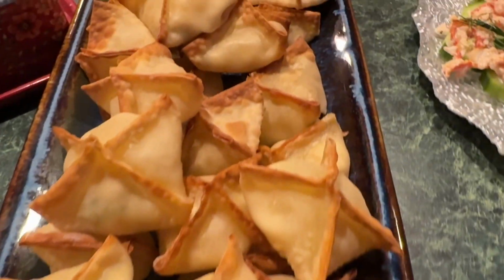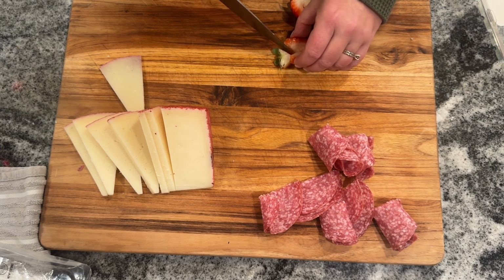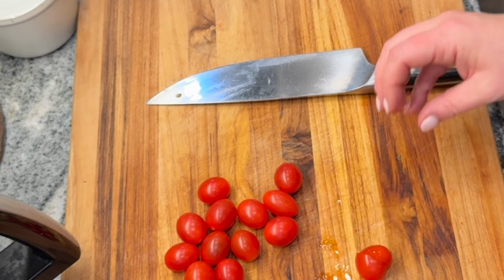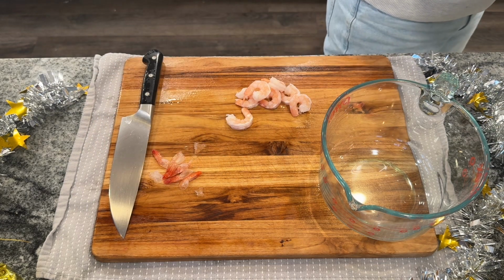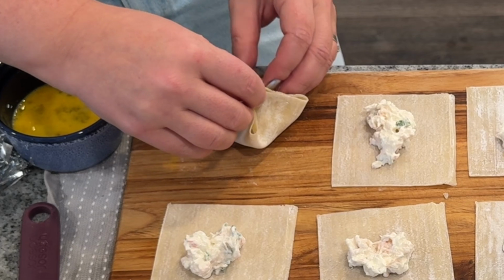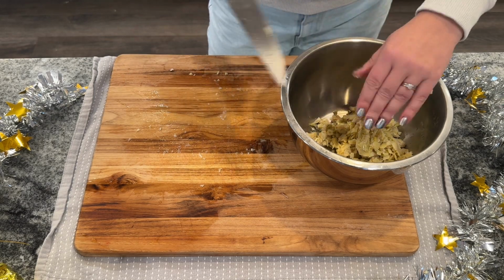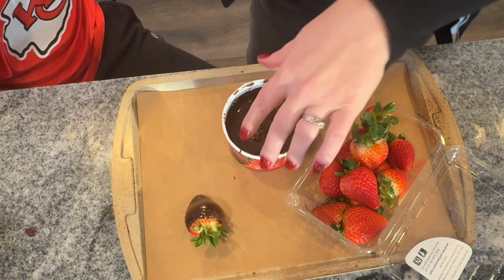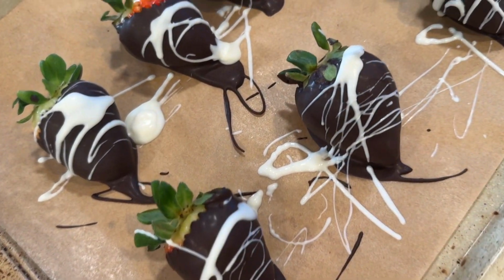5 Easy & Delicious Valentine's Day Appetizers You’ll Love | Shrimp Rangoon, Caprese Skewers & More!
Get ready for Valentine's Day with these delicious and easy appetizers and snacks! Whether you're celebrating with loved ones or treating yourself, these recipes will set the perfect mood. Learn how to make Valentine's Caprese Skewers, Valentine's Day Charcuterie Cups, Artichoke Phyllo Cups, Chocolate Covered Strawberries, and Shrimp Rangoon. Perfect for any occasion!

Love my recipes? Then you'll love my meal plan! I focus on pantry friendly and seasonal recipes each month to save you money while eating well